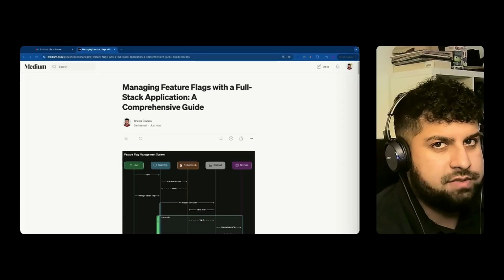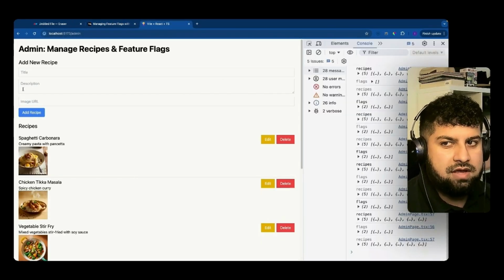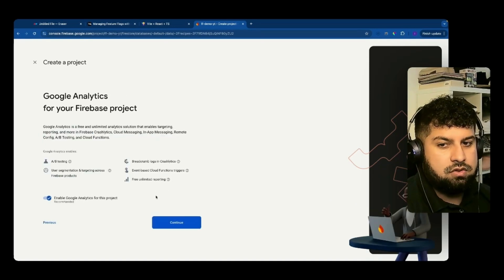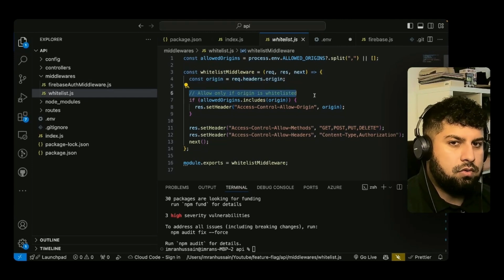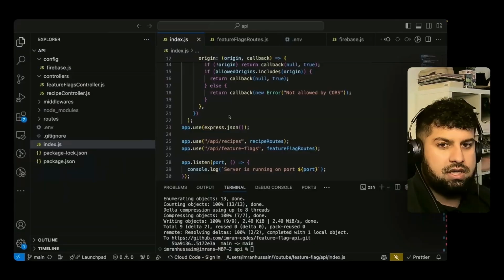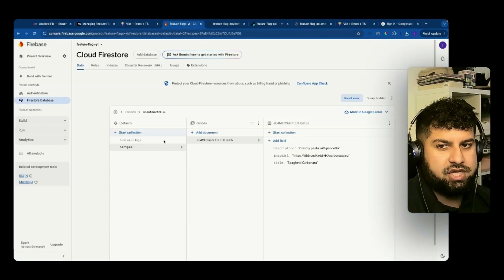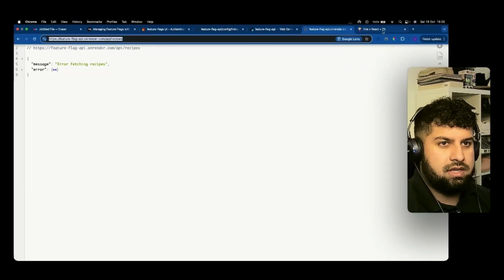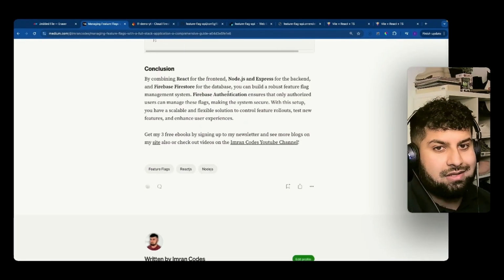Feature Flag Management Dashboard with Firebase | Full Setup Guide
Learn how to build a feature flag management dashboard using Firebase! This step-by-step guide will walk you through the process of creating, deploying, and managing feature flags to control feature rollouts in your app. From setting up Firebase Firestore for flag storage to building a secure API endpoint, you'll gain the skills to dynamically enable and disable features across your applications without code changes or redeployments. Perfect for product managers, developers, and anyone looking to improve app functionality management! 🚀

Happy coding! 👨‍💻👩‍💻
00:00:00 Feature Flag Overview
00:03:01 Create an express app with routes
00:17:27 Connect your NodeJS API to Firebase
00:24:15 Add Firebase Authentication Middleware
00:26:13 Add whitelist URL middleware to your Node API
00:30:13 Deploy Your Node API to the web
00:36:13 Frontend Feature Flag Management system with protected routes and firebase auth
00:46:12 Finishing the UI and CRUD Methods
00:59:49 Deploy React App With Firebase Hosting